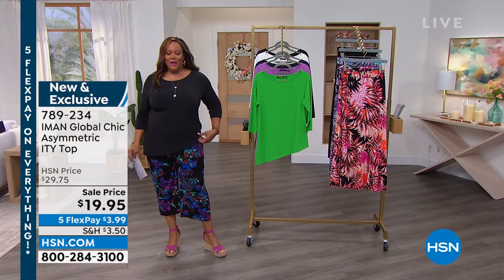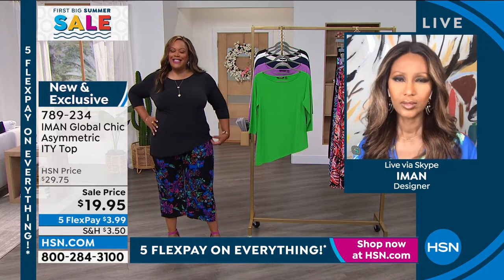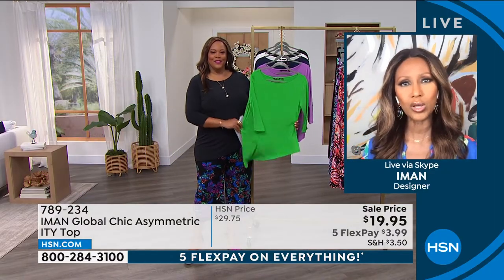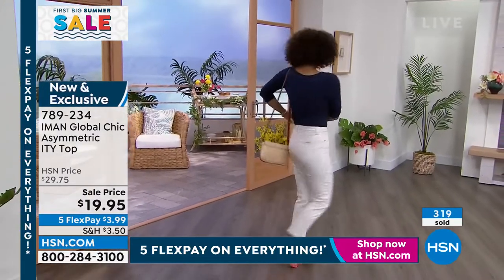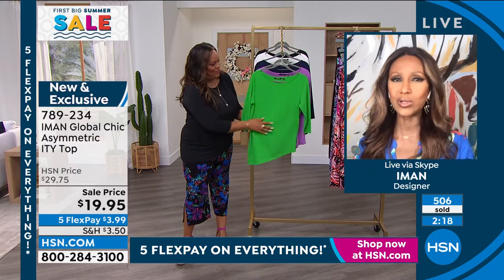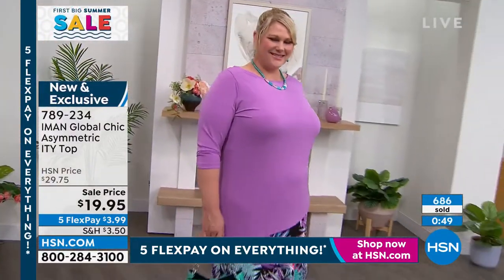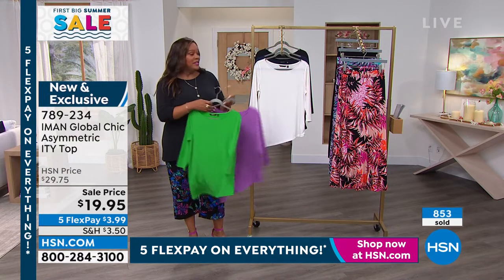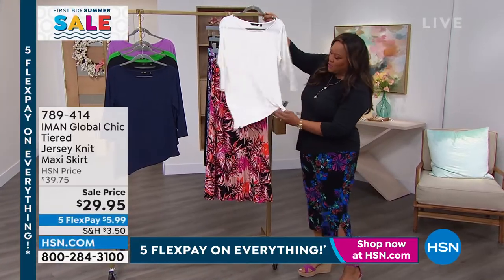IMAN Global Chic Asymmetric ITY Top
A unique addition to your everyday wardrobe that could quickly become your next staple piece. With a diagonal, asymmetrical hemline, it's not something you see every day.